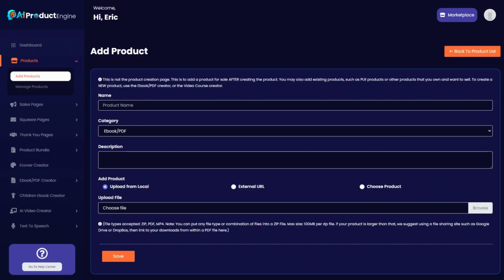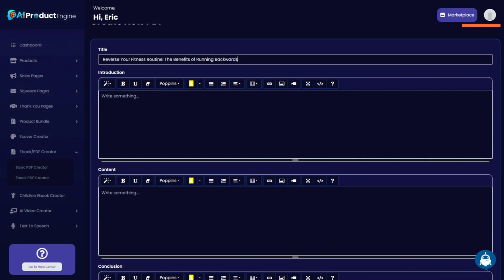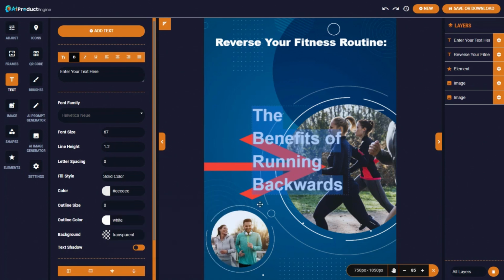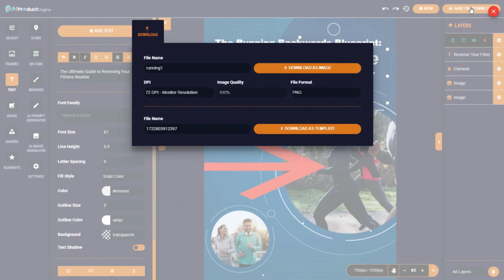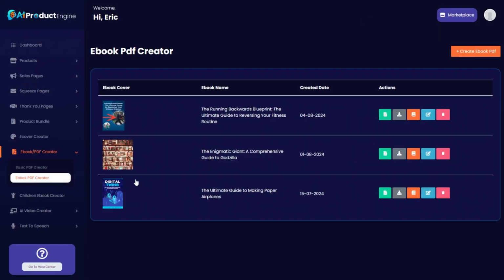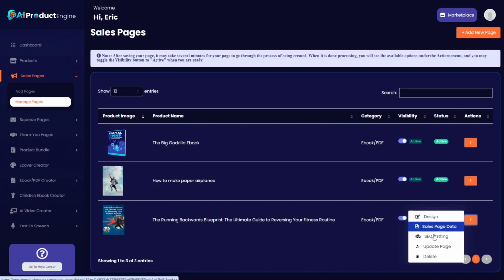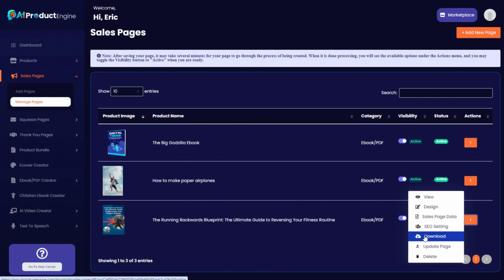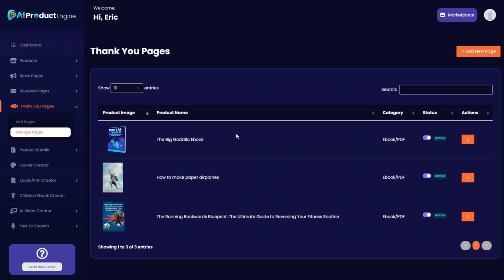Create Any Digital Products With AI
Discover how you can create any digital product using artificial intelligence! Whether you're looking to design websites, generate unique art, write books, or develop innovative apps, AI technology is revolutionizing the way we create. In this video, we'll explore the best AI tools and platforms that can help you easily turn your ideas into reality.